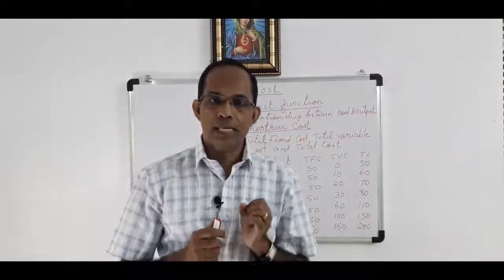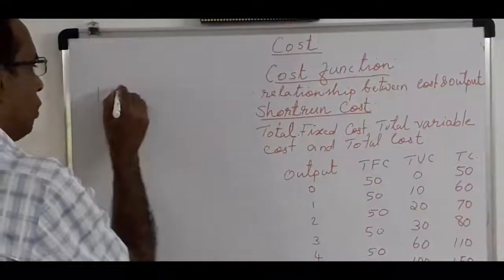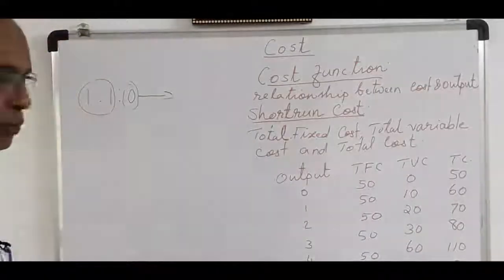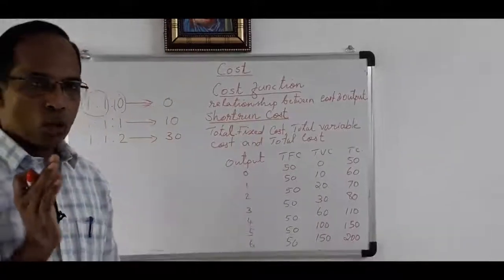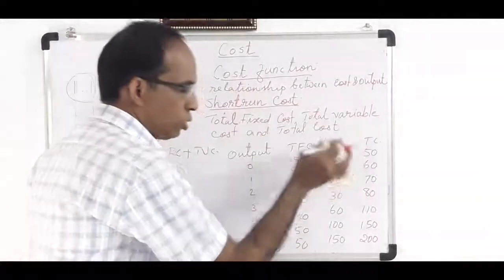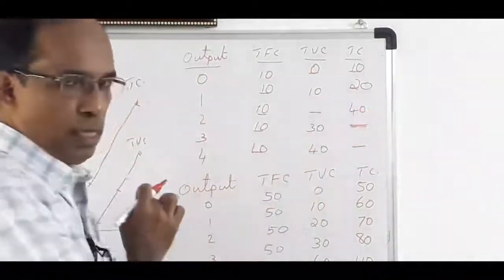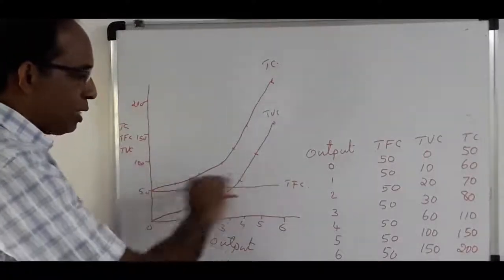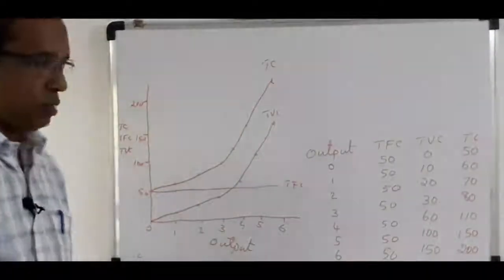Shortrun Cost TFC, TVC and TC